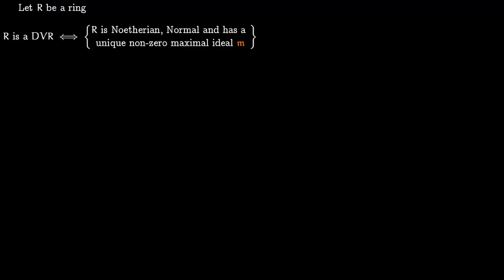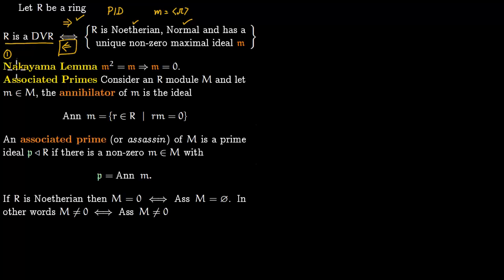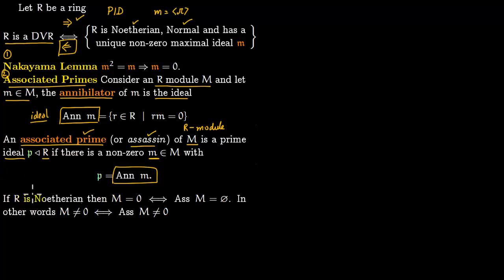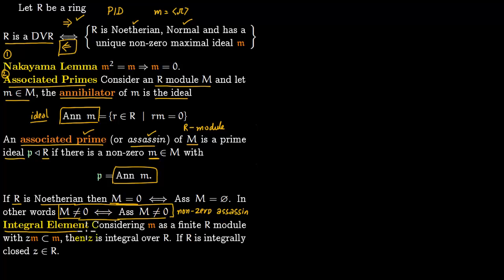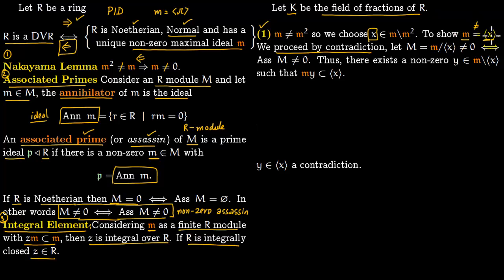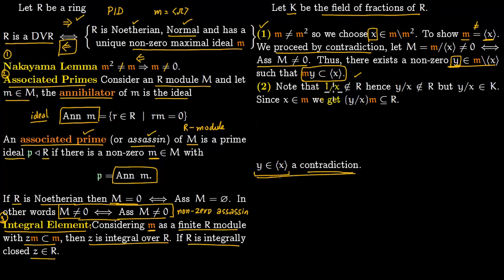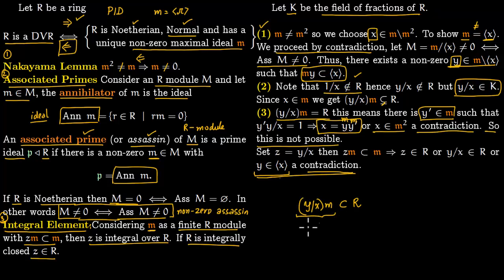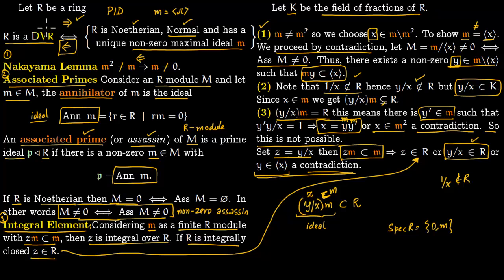DVR and Dedekind